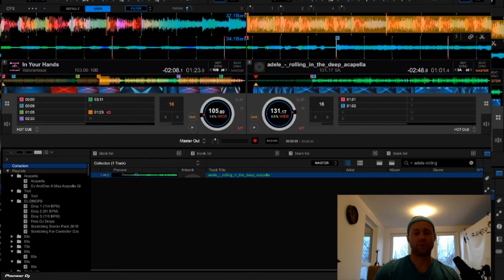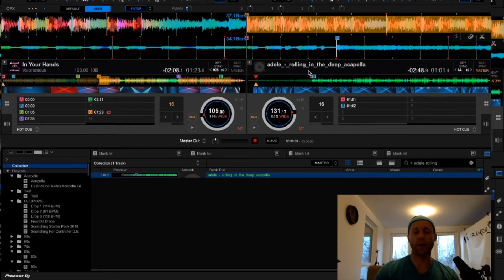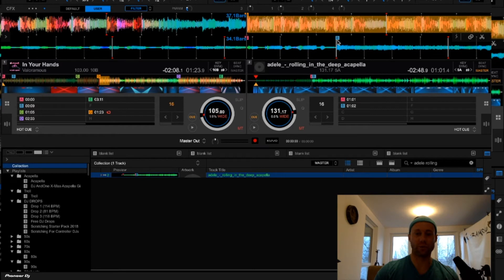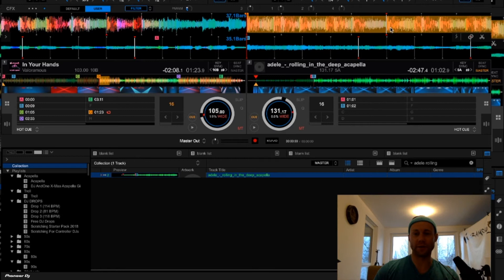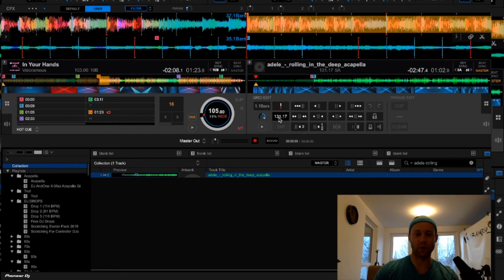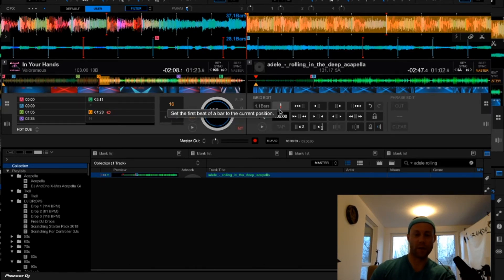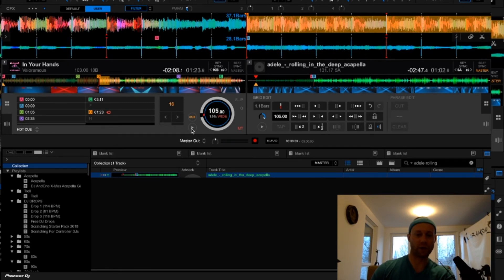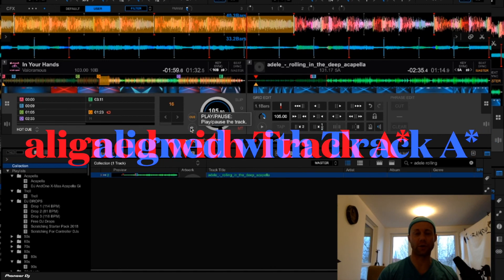DJ Tutorial 53 | How to Manually Correct BPM Info in Rekordbox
In this video, I discuss how to manually correct BPM info in Rekordbox DJ software.

Valoramous:
-🇺🇸 in 🇩🇪
-Fusing Energy + Euphoria + EDM 💃
-DJ 🎧 (Open-Format) / Producer 🎼 (EDM/Future Bass/Pop)